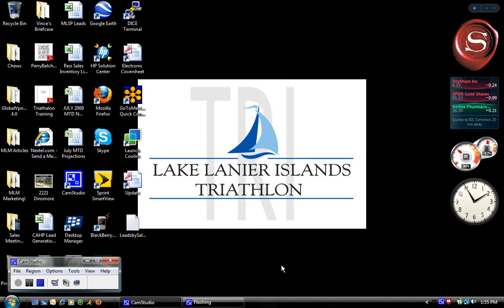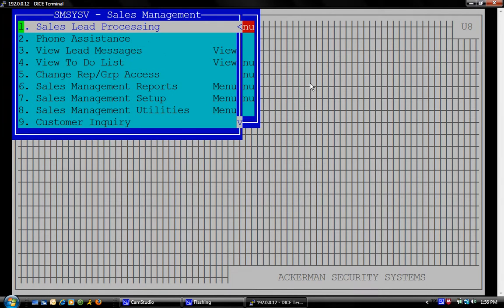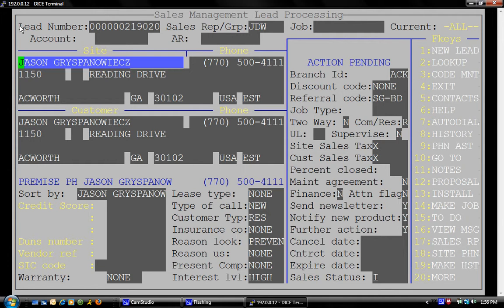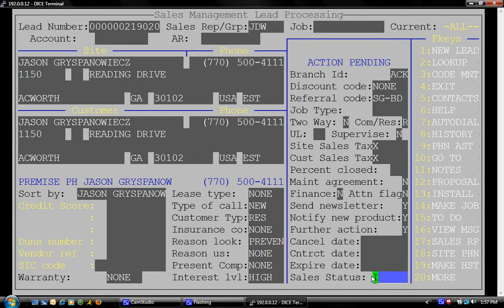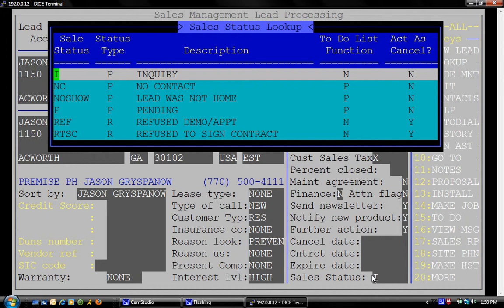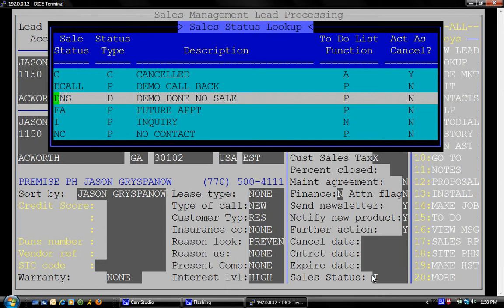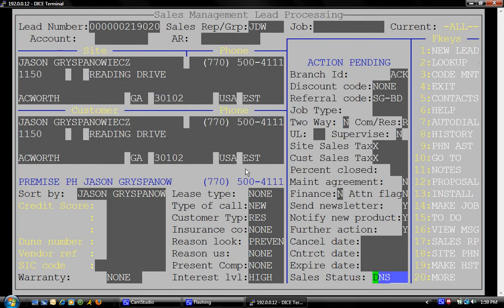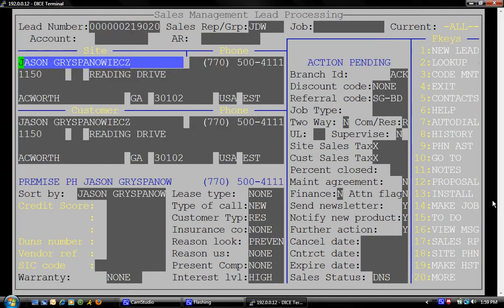DICE Lead Updating